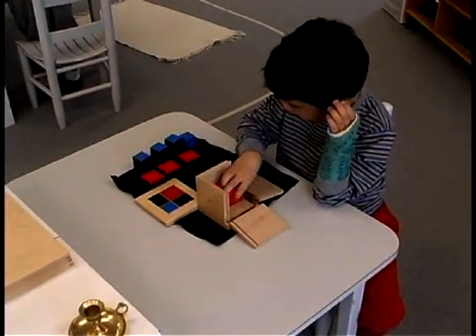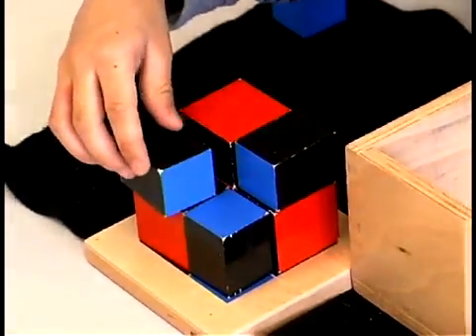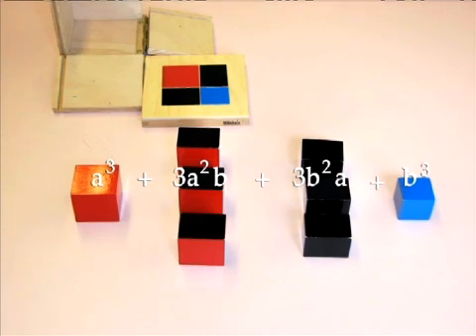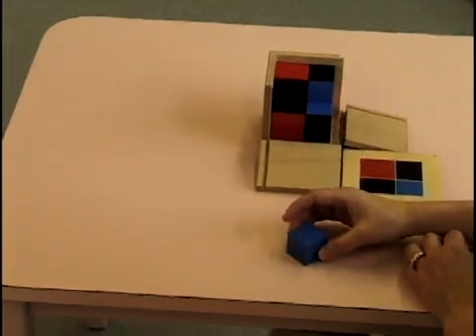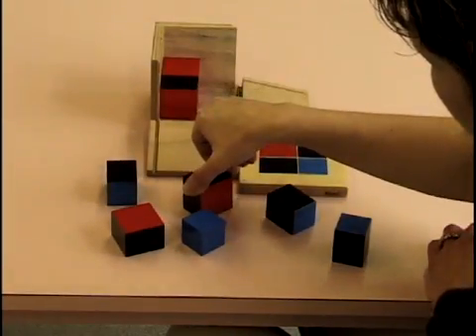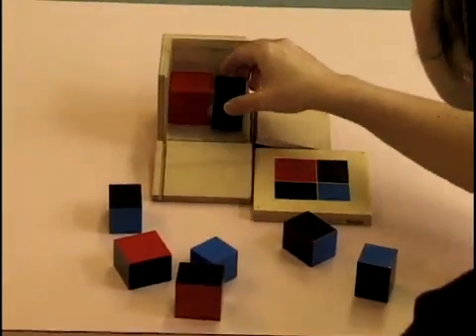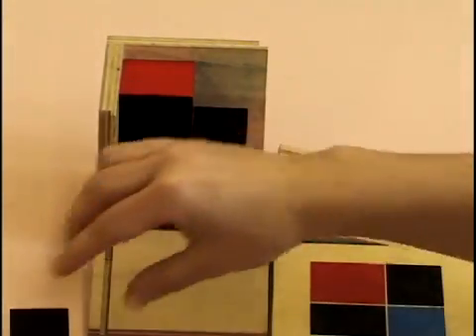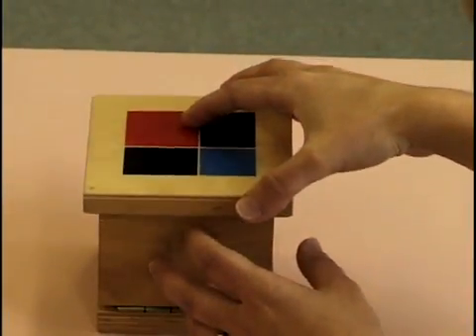Sensorial Demonstrations - Binomial Cube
This is an example of one of the demonstrations from Educational Videos DVD "Sensorial Curriculum Demonstrations" available